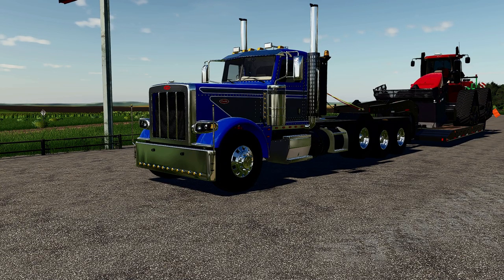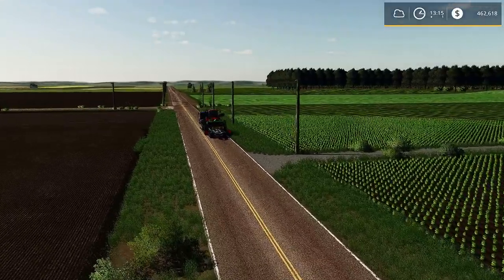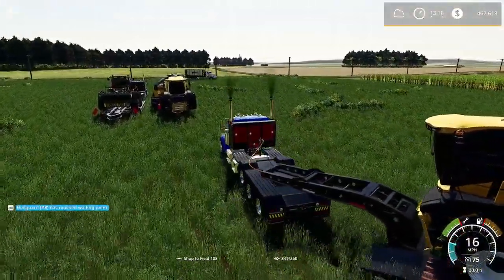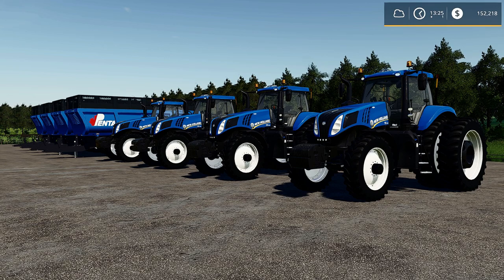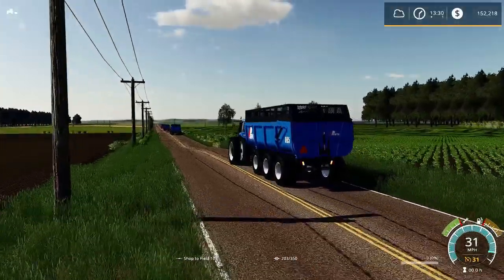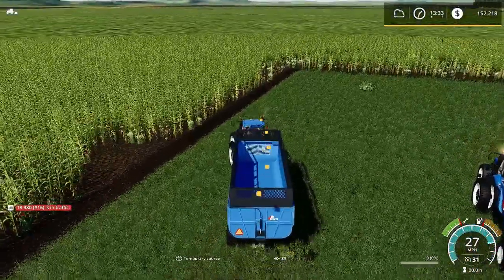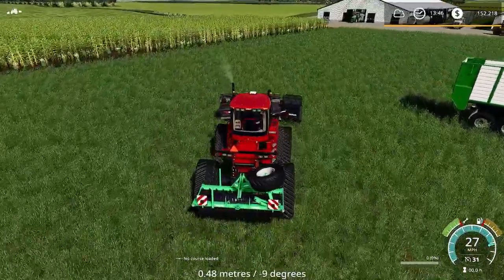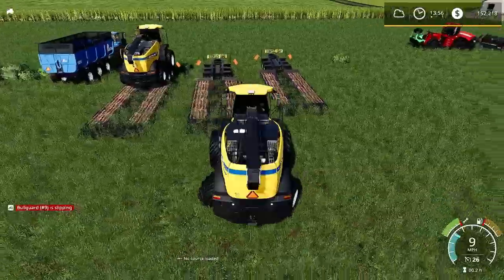CUSTOM CHOPPING CONTRACT | 4 NEW HOLLAND CHOPPING RIGS & 8 TRUCK CREW | FS19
We run a large custom chopping crew that runs four large New Holland choppers.  We took a custom corn chopping contract of 140 acres on quarter in north Ohio region.  Watch us while we knockout this harvest and keep the dairy farmer happy.

Come join me on Discord: Steveo Sims#0262